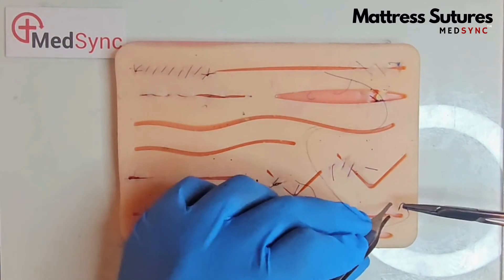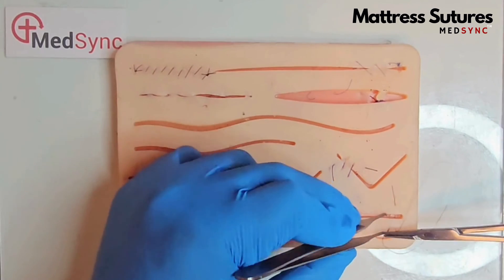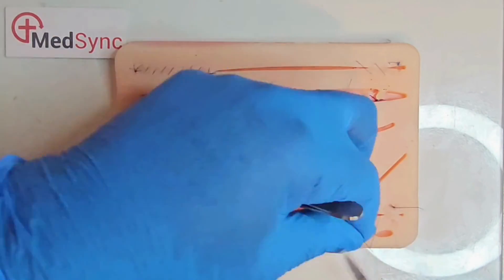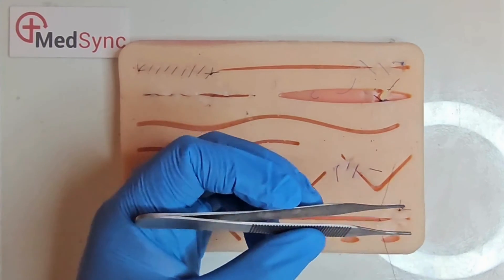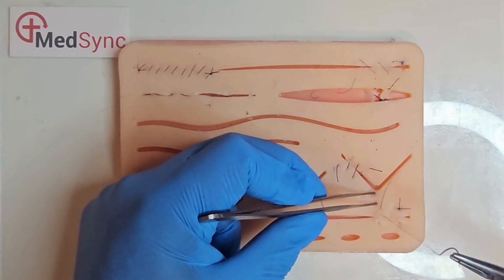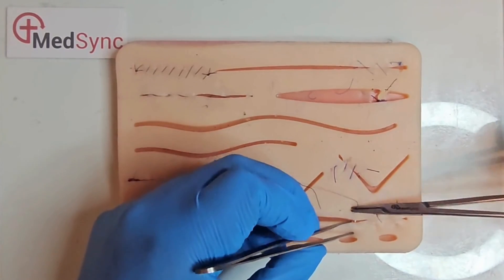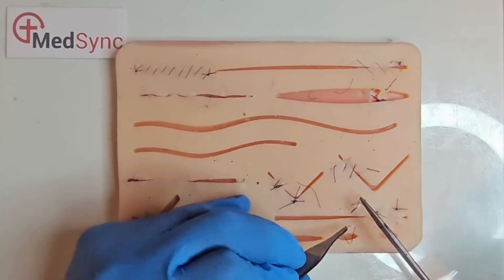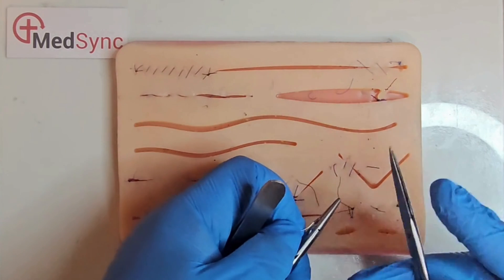Mattress Suture: 3 Types EVERY SURGEON NEEDS!